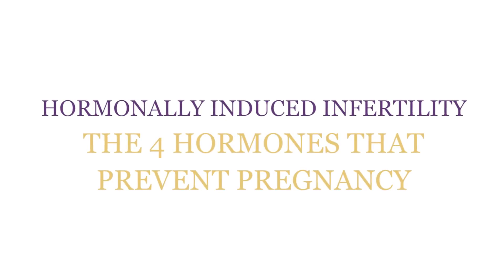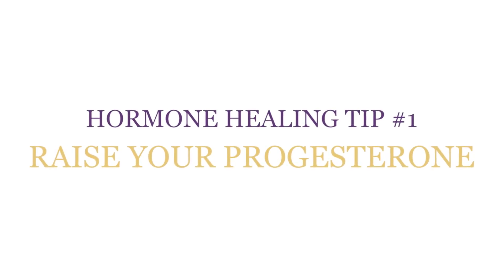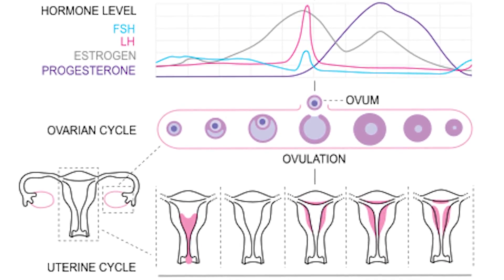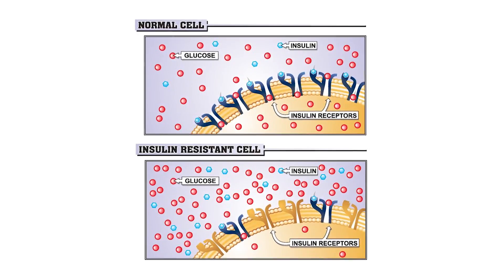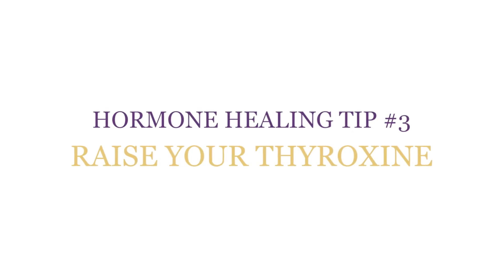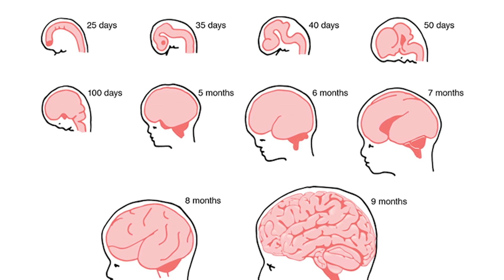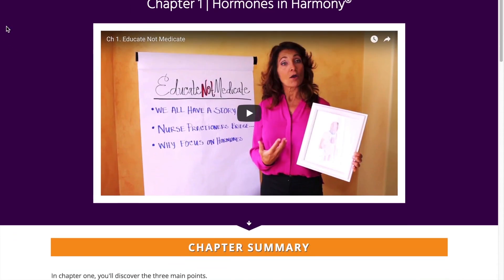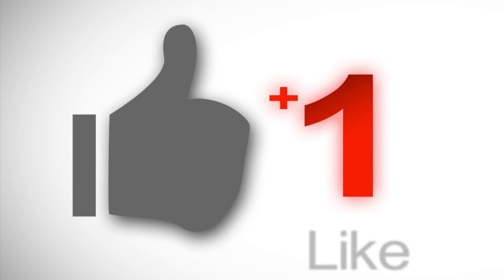4 Hormones that Prevent Pregnancy | Hormonally Induced Infertility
Are you struggling with hormone-induced fertility?  Did you know hormonal imbalance could prevent you from getting pregnant? Do you want to know the hormonal causes of female infertility? Find out the connection between thyroid production and pregnancy. Discover what you can do for hormone imbalance and pregnancy.

In this video I’ll teach you how to balance female hormones for pregnancy:

Discover how to heal hormone imbalance and ovulation.
The connection between high levels of insulin and pregnancy.
The connection between normal thyroid production and pregnancy.
Discover the secret hormone your doctor may be ignoring.